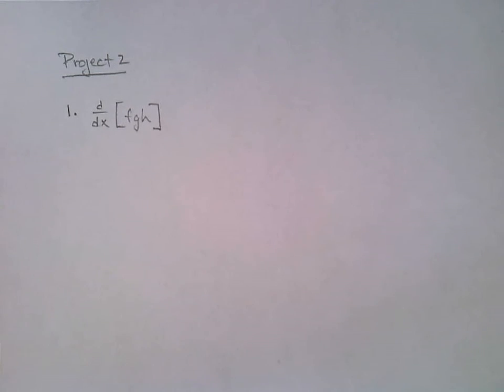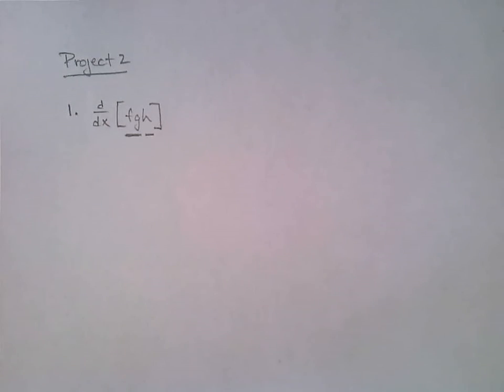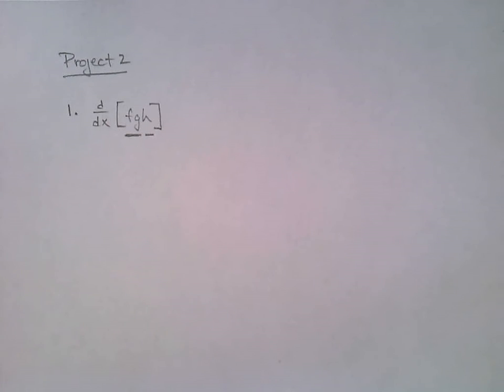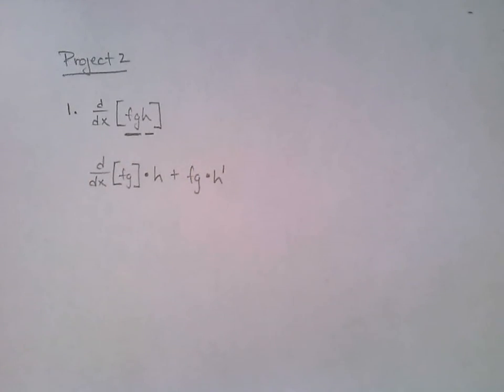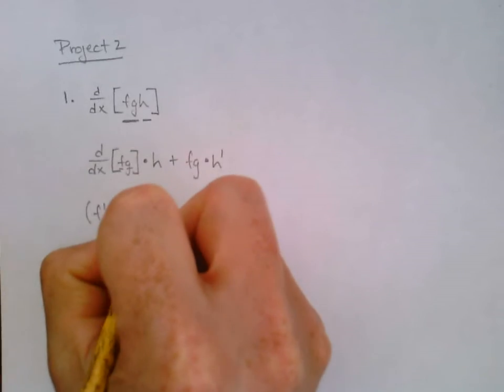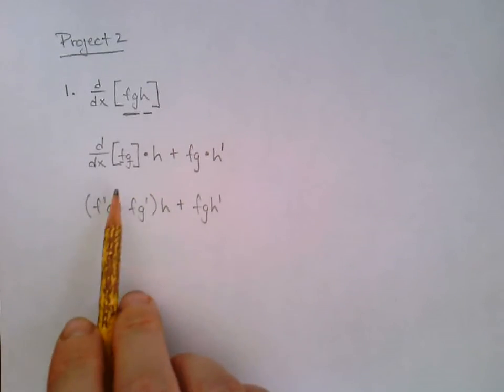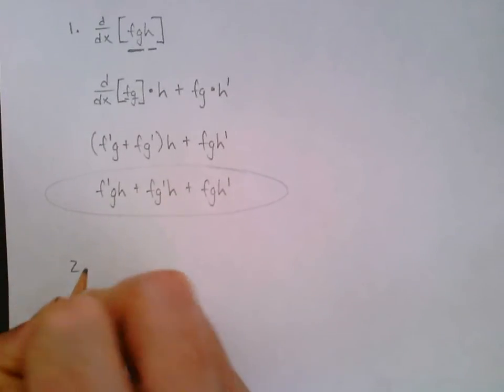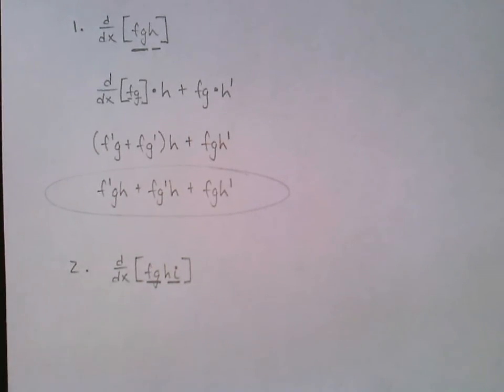150, Project 2